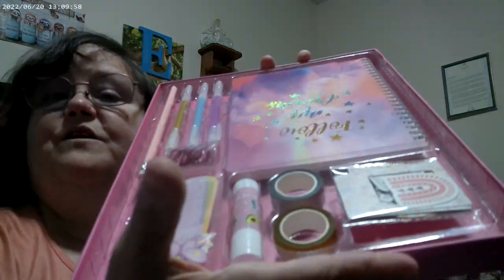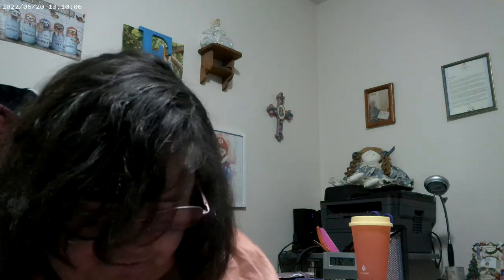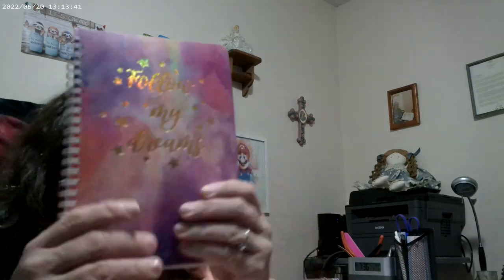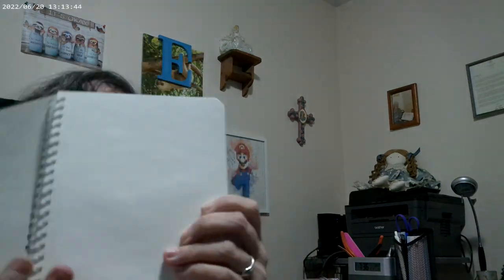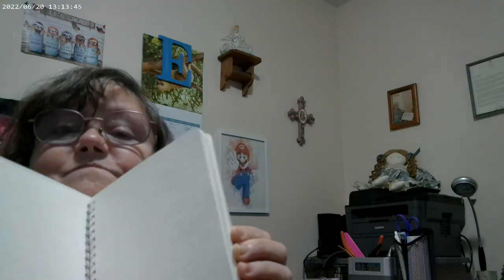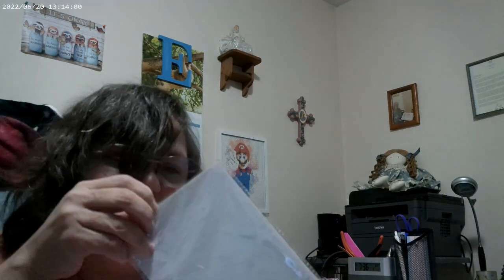Unboxing Temu Journal Craft